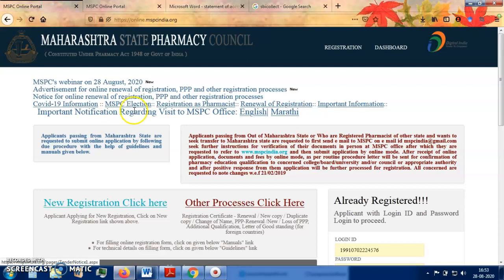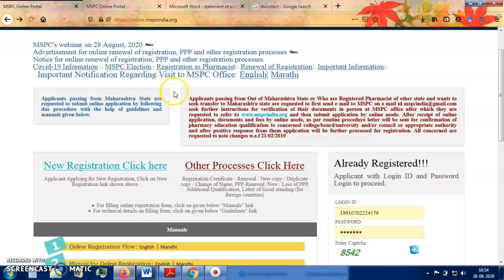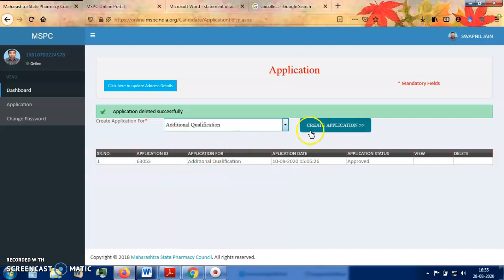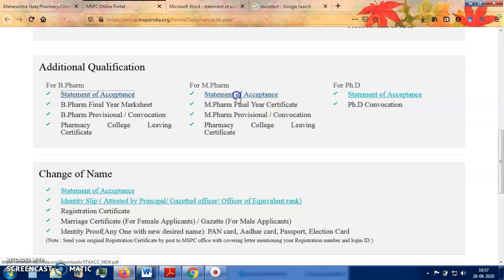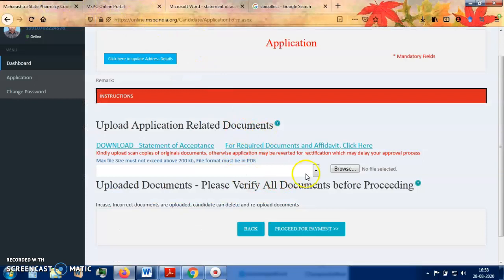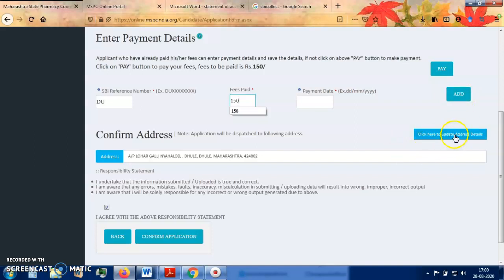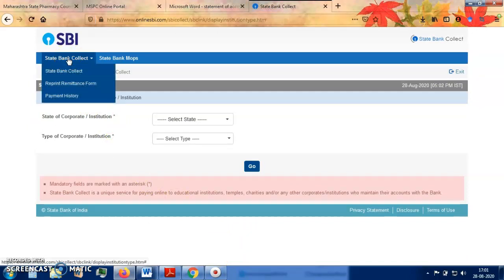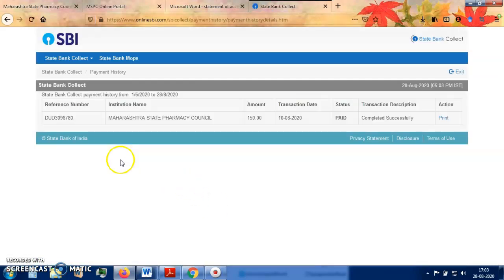Addition of Qualification at MSPC Online Portal